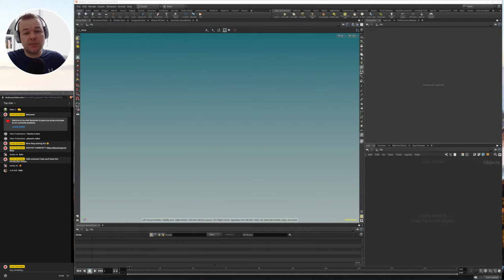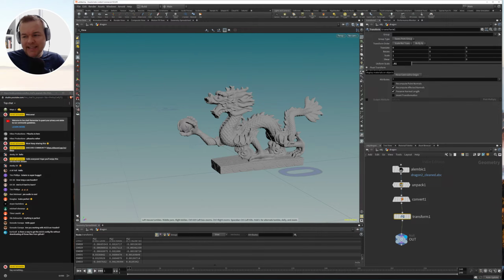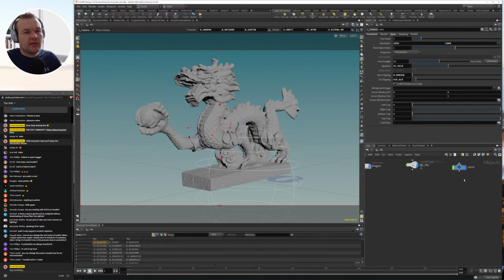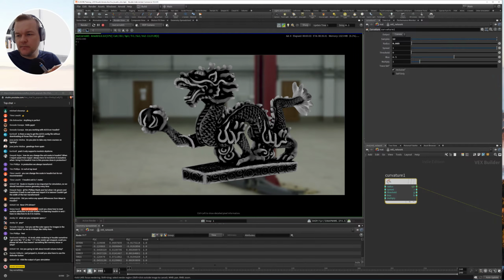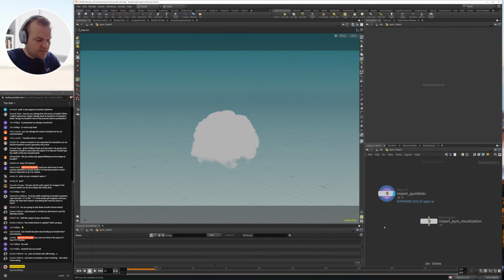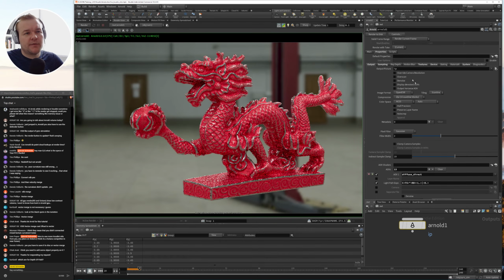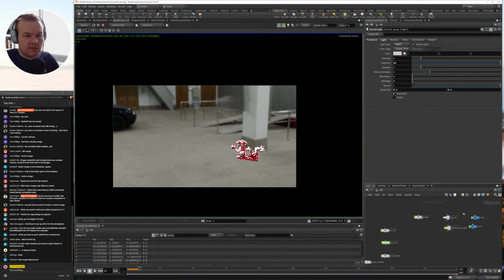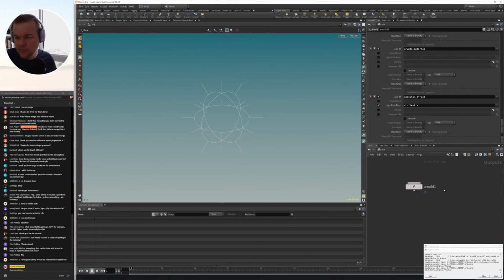Learning Arnold for Houdini - LIVE Introduction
Want to learn how to use Arnold with Houdini? I am showing you all you need to get started!